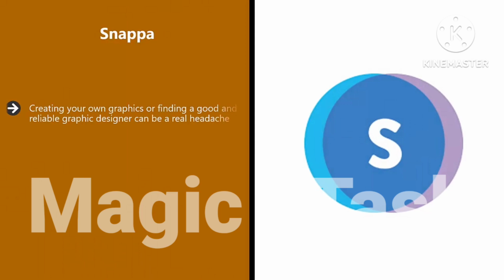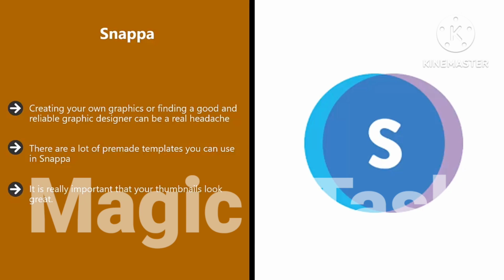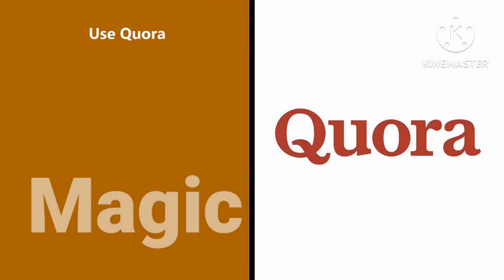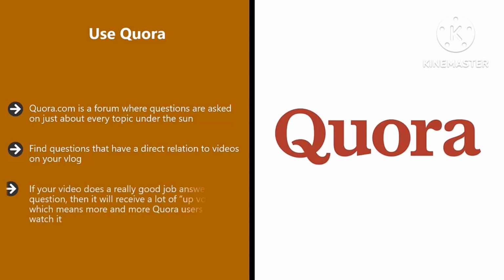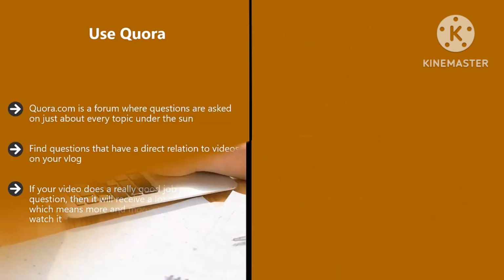How make 1000 doler every day Modern Bloging course Episode -------2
bloging@These include (but certainly aren't limited to):

BuddyPress
Custom Background
Custom Logo
Flexible Header
Front Page Posting
Post Formats
Sticky Post
Translation Ready
Once you've found the perfect theme for your blog, it's time to start customizing it, so it stands out from the crowd as uniquely yours.
Design Tips for Customization
You'll want to customize your blog for functionality by adding various WordPress plugins. But at the beginning, following some basic design guidelines will benefit you in the long run.

Increase White Space to Decrease Clutter
We're decades past the early days of web design. Remember the flashing buttons and cluttered websites? That's not how to start or design a blog.

You don't want to create a website that distracts viewers from the heart of your content. The best way to keep people focused on exactly what you're saying in your blog is by creating what's called white space.

White spaces are the empty spaces around your copy and images that will keep your website design clean, simple, and effective.

Don't Use Stock Photos — They Do More Harm Than Good
The reality is that stock photos don't do your blog any favors. You absolutely want to include additional media with the text in your posts, but using someone else's images doesn't allow your blog to be unique.

If you have the money (or skills), including professionally-taken images is the best way to go. Of course, that can get expensive.

Thankfully, your phone is now powerful enough to capture images that can complement your blog posts. This is the easiest solution when you're first figuring out how to start a blog and what to post.

Consistency With Icons
The devil is in the details. Though your average blog visitor isn't going to consciously notice if you have chosen your social icons from a variety of places, unconsciously, it will impact how professional they think your blog is.

You will not only want all your icons to be using the same design and font, but you'll want to keep all the fonts on the entire website within the same category — with only a couple exceptions.

Strong Colors
Though you will want to rely heavily on white space, when you do use colors, they should be highly contrasting. A well-designed blog makes it easy for someone to use, read, and share.

By using contrasting colors, you increase readability and retention.

Don't Go Crazy With Design
There are a number of basic design conventions you'll want to use when figuring out how to start a blog. You don't want to make your website so eccentric and quirky that it falls short of the basic functional expectations of a user.